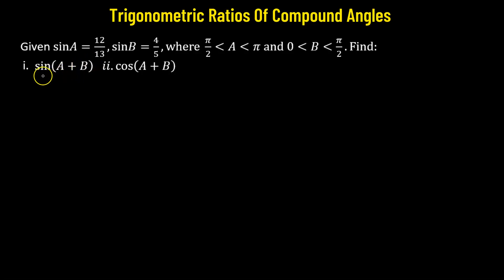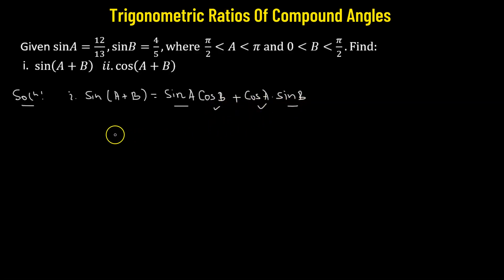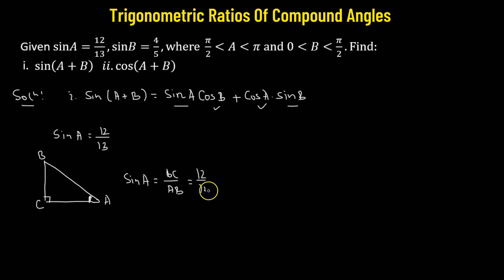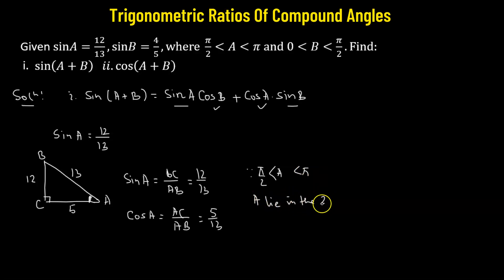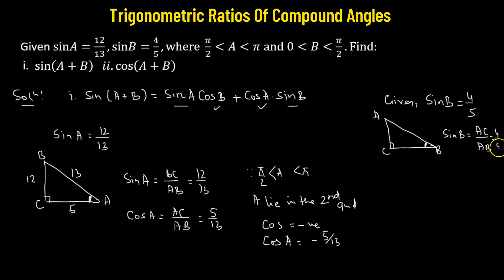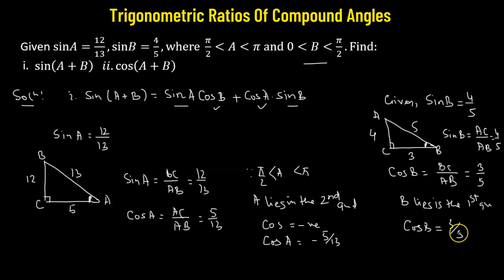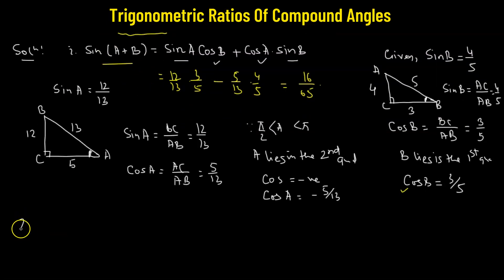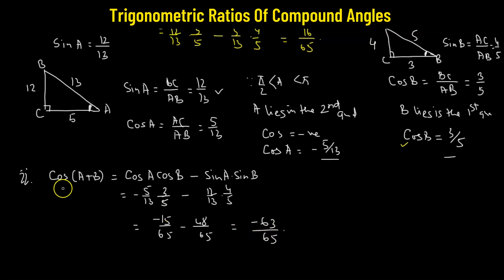11 | Trigonometry | Trigonometric Ratios of Compound Angles | Worked Out Problem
11 | Trigonometry | Trigonometric Ratios of Compound Angles | Worked Out Problem

📺 Welcome to MathandBolt (MnB) - your go-to channel for mastering math concepts! In this problem walkthrough video, we dive deep into the intriguing world of Trigonometric Ratios of Compound Angles. 📐

🤔 Are you struggling with those complex trigonometric formulas involving multiple angles? Don't worry; we've got you covered! In this video, we break down a challenging problem step by step, making it crystal clear and easy to understand. 🧩

🔍 Whether you're a student looking to ace your math exams or someone just curious about the beauty of trigonometry, this video is for you. We'll help you unlock the secrets of compound angles, so you can solve these types of problems with confidence. 💪

💡 We'll explain the concepts, provide valuable tips and tricks, and guide you through the problem-solving process, so you can tackle similar questions effortlessly. 🎓

👍 If you find this video helpful, don't forget to give it a thumbs up, subscribe to our channel for more math goodness, and hit that notification bell, so you never miss another math tutorial! 🛎️

📣 Got questions or need clarification on anything covered in this video? Let's learn and conquer math together! 🌟

Thanks for tuning in to MathandBolt! Get ready to level up your math skills and tackle those compound angle problems like a pro! 🚀📚
About